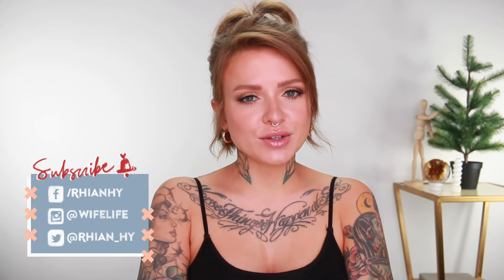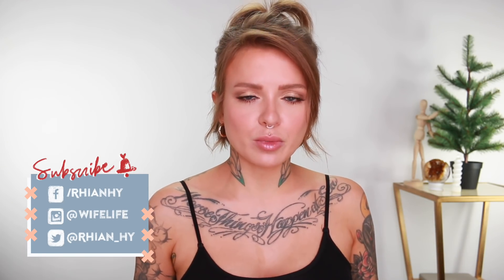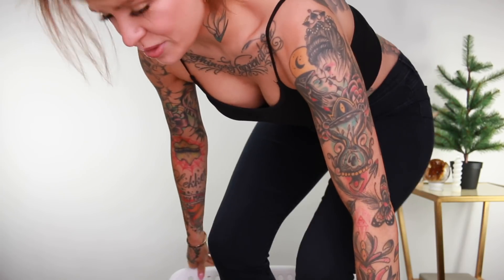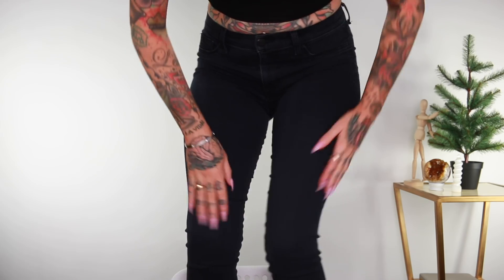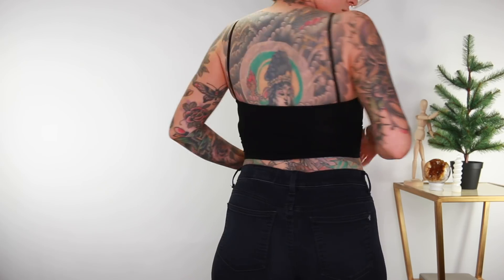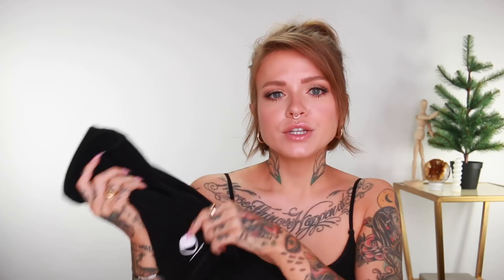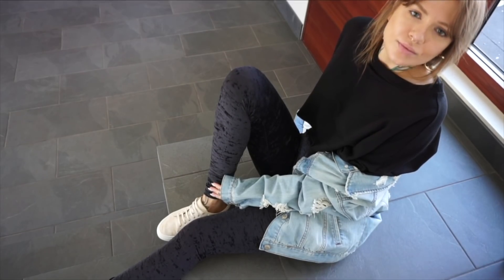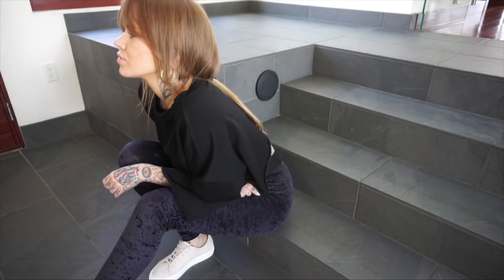2018 FAVORITES | fashion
On the third day of Christmas, Rhianny brought to meee…. FASHUN!
More 5daysoffaves info below 👇🏼

👇🏼LINKS & DISCOUNTS👇🏼

GENERAL/MISC:
Ebates (cash back on loads of big stores)

EATS:
Splendid Spoon ($20 off your first order via this link)
Teami Tea - teamiblends.com (WIFELIFE gets you $$ off)